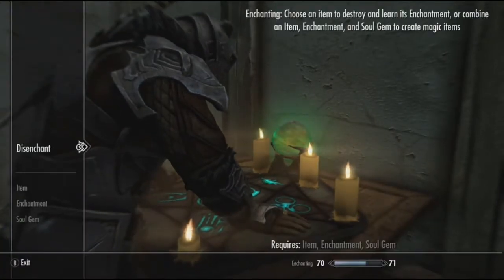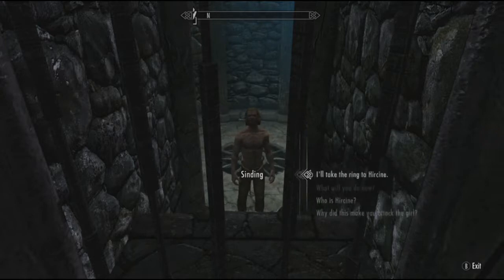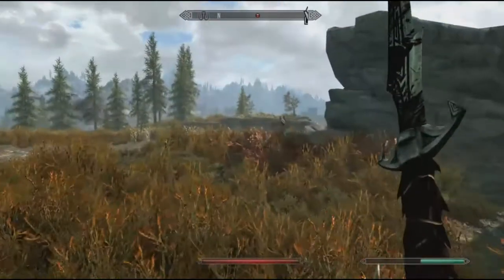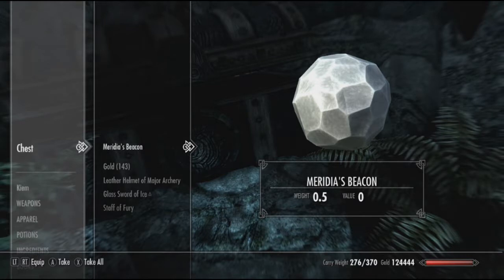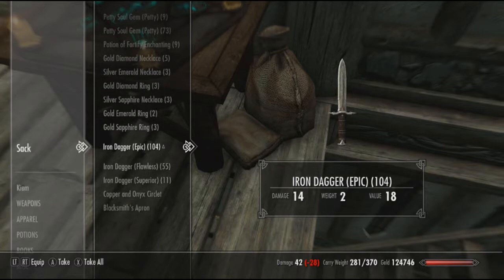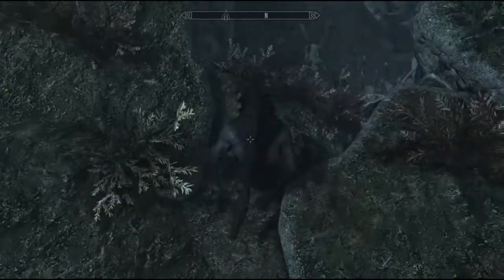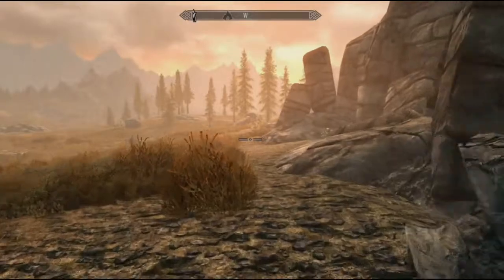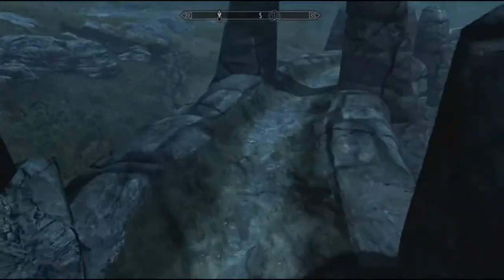Skyrim Ep9: The Ring of Hircine & more Werewolf rampage!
Join me, Hockey, as we play through Skyrim and try to uncover its secrets!

Catch me live on Mixer!